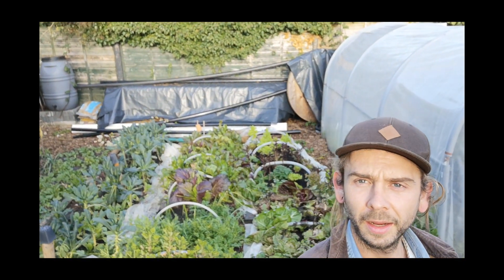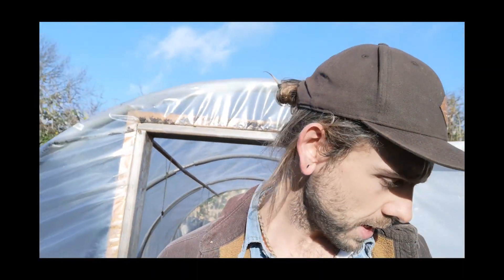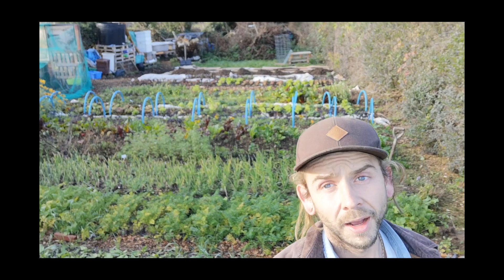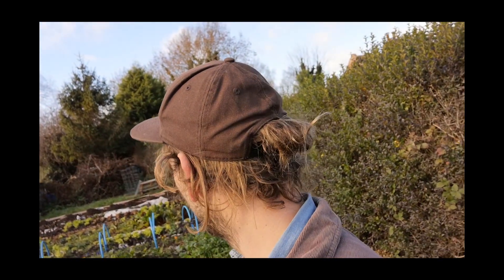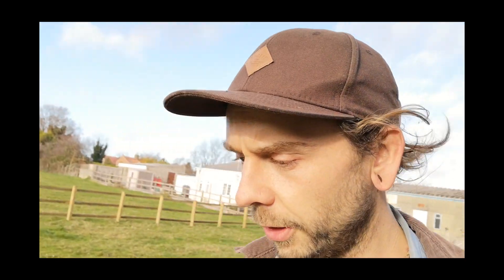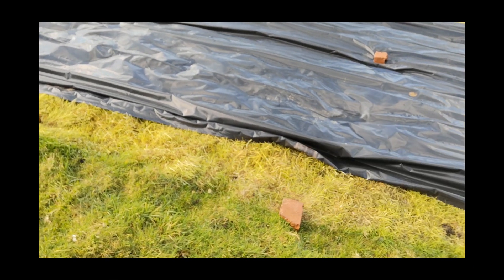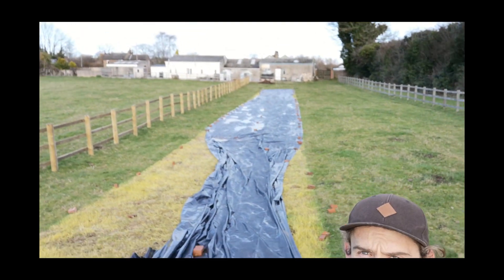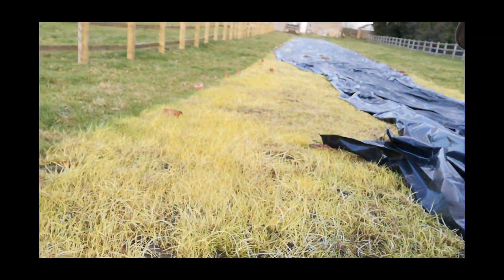Introduction to Lawsons Market Garden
You can follow this journey in more detail on  Instagram and Facebook.

The first ever LMG YouTube video: A tour of the market gardens progression over the past year or so.